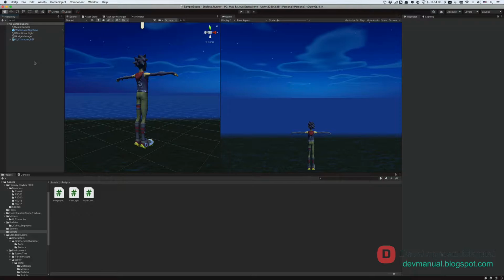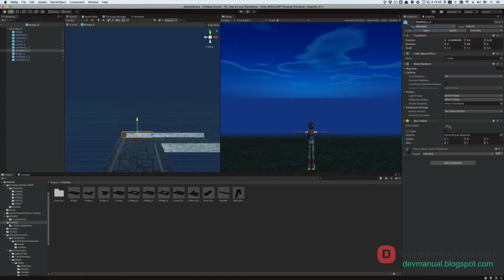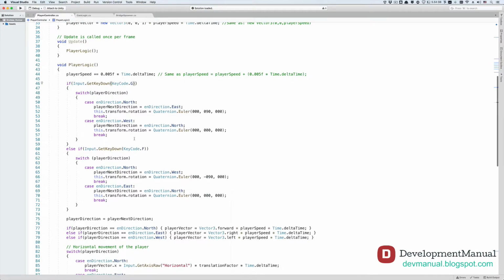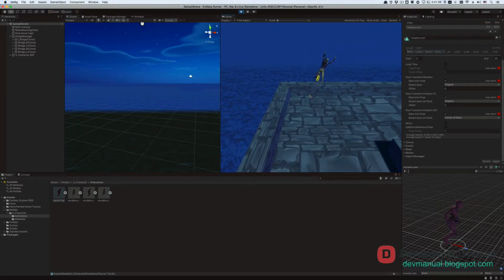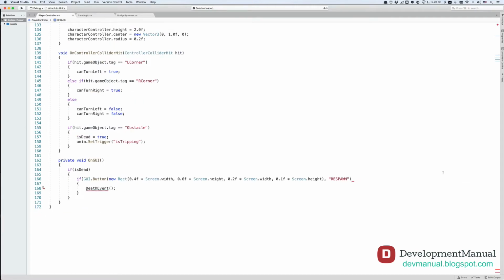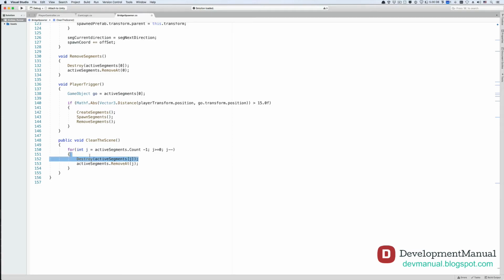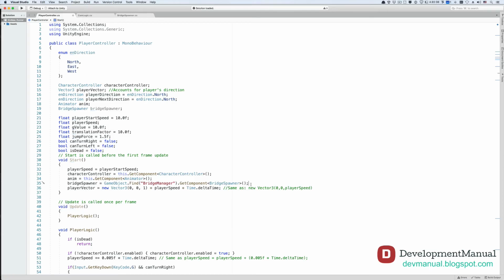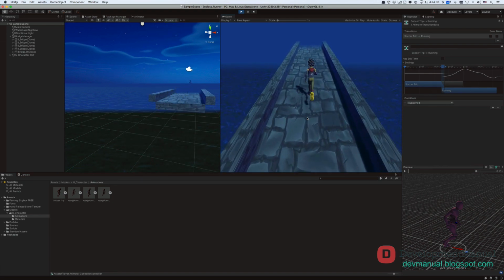TempleRun Clone in Unity | Tutorial 13: Death Condition, Collision Detection, and Player Respawning